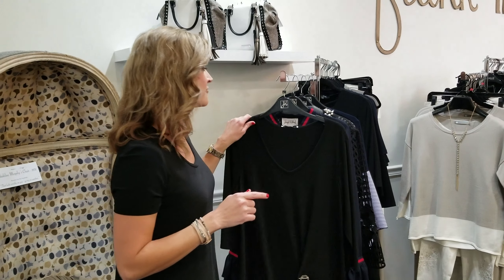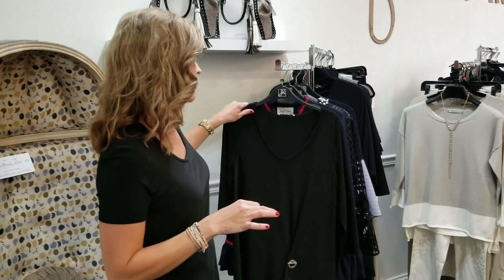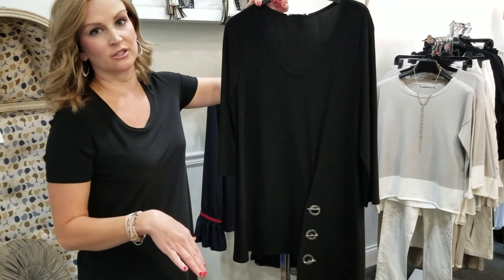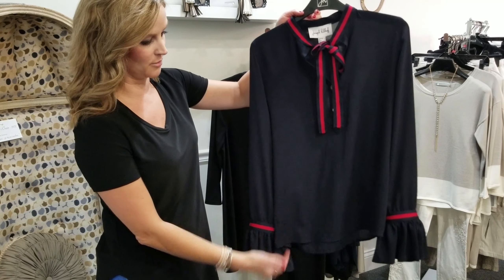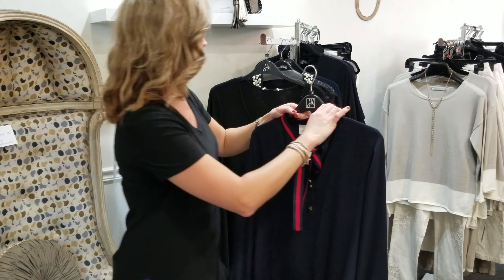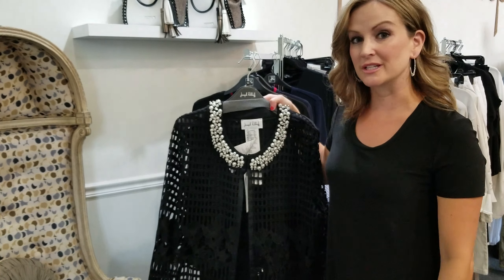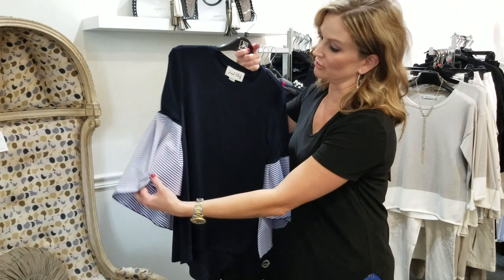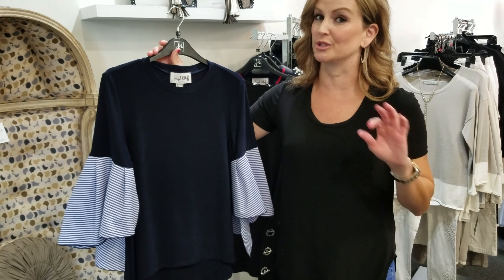Joseph Ribkoff - Video by Emily Engberg